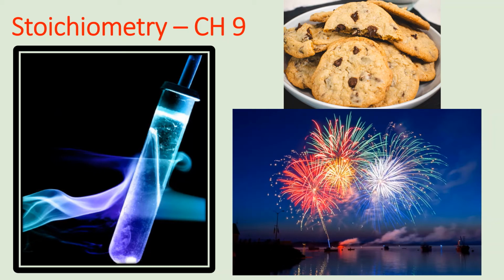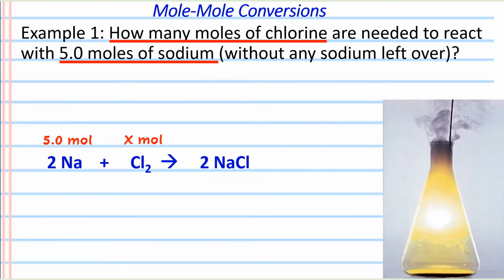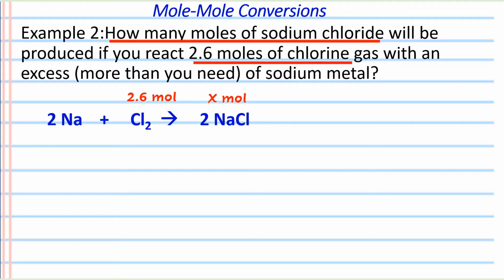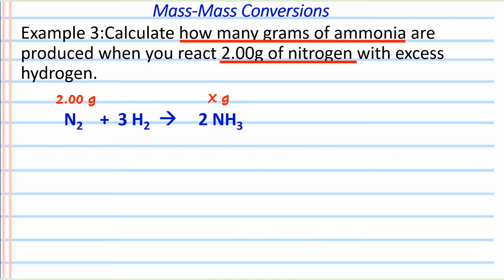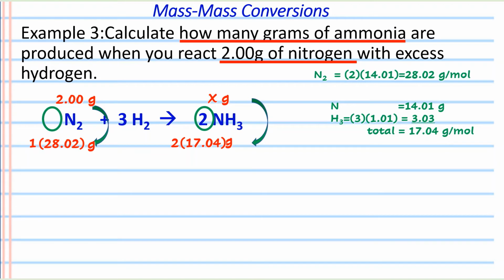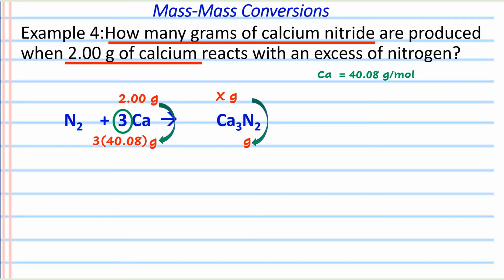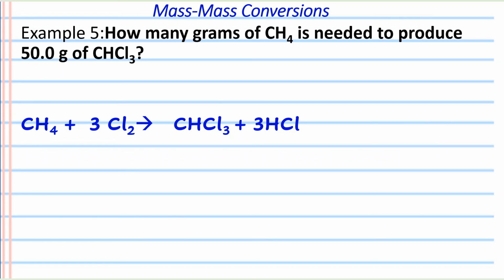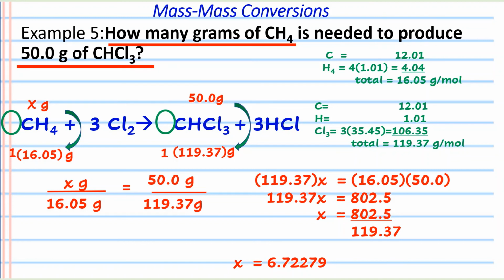Stoichiometry Simplified with Proportions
This introduction to stoichiometry walks you through using proportions as an alternative to dimensional analysis when solving mole-mole & mass-mass problems.